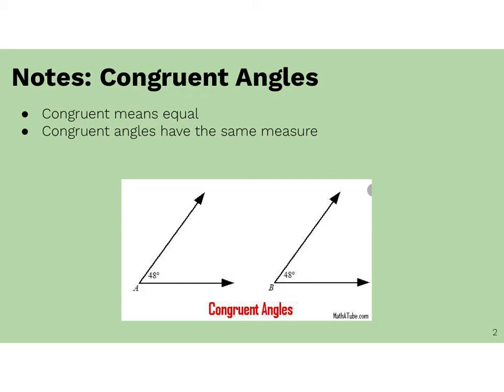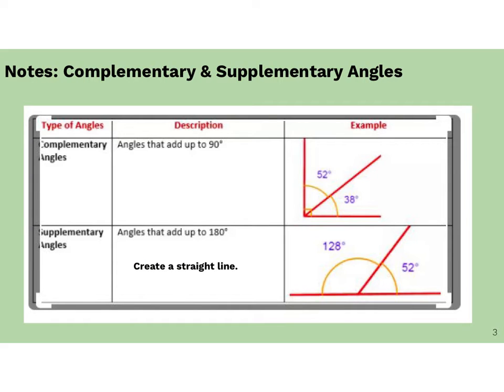Angle Measures Vocab